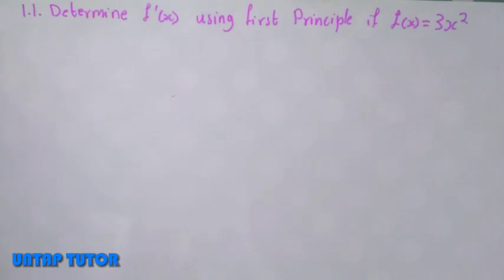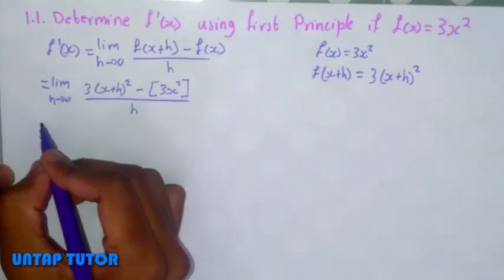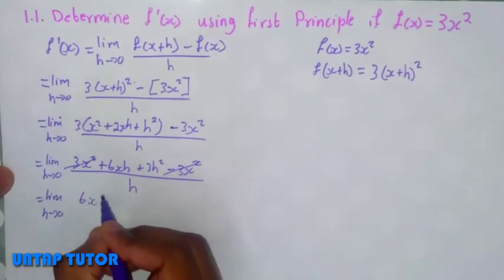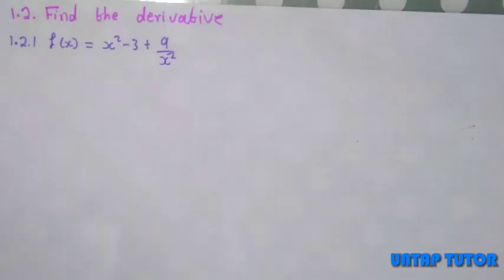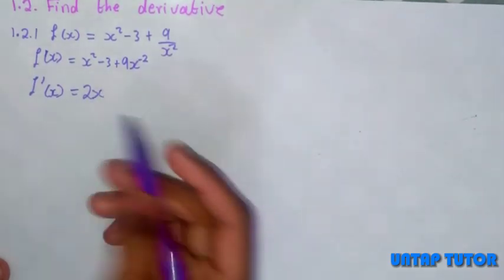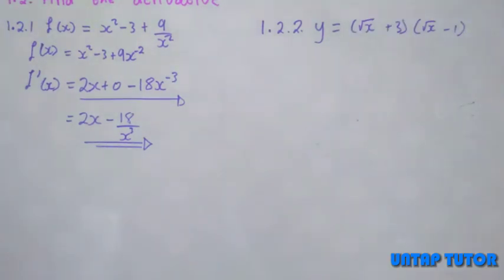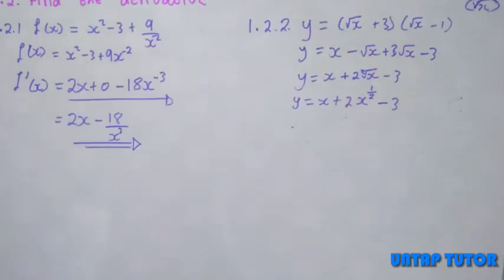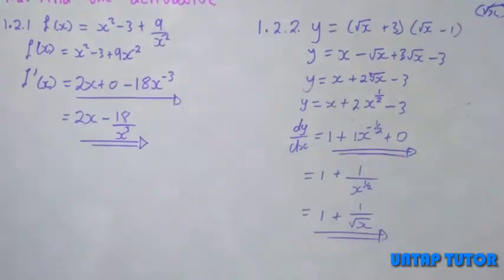Calculus Gr12 Past Paper practice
More past papers coming soon

WhatsApp to get added to our WhatsApp group